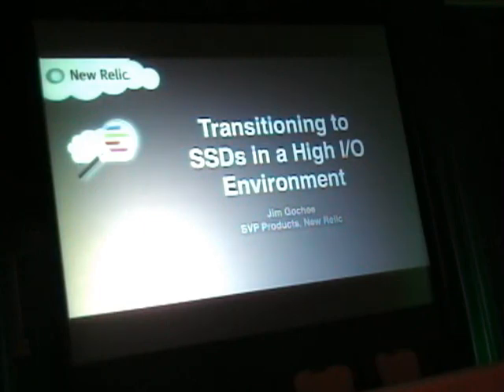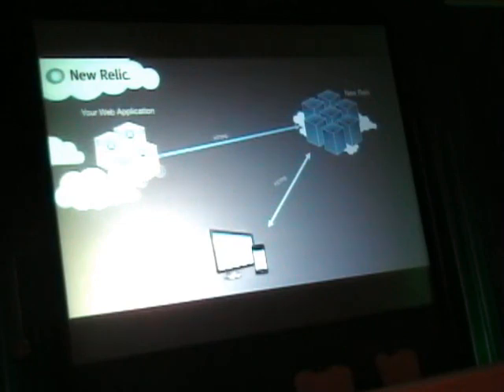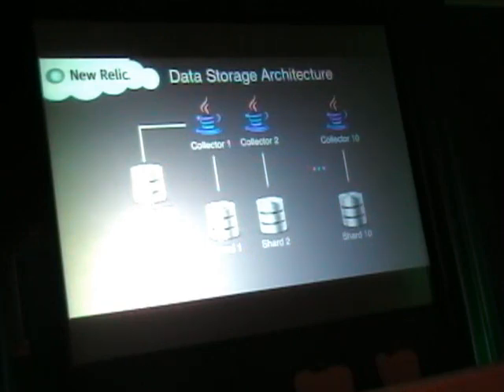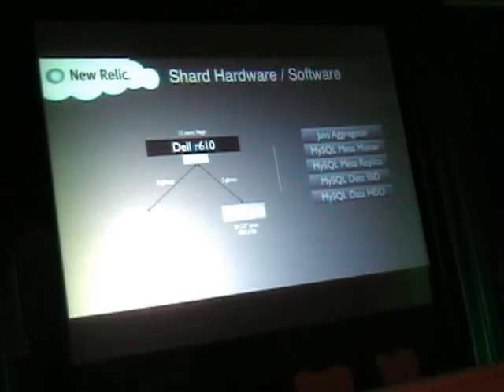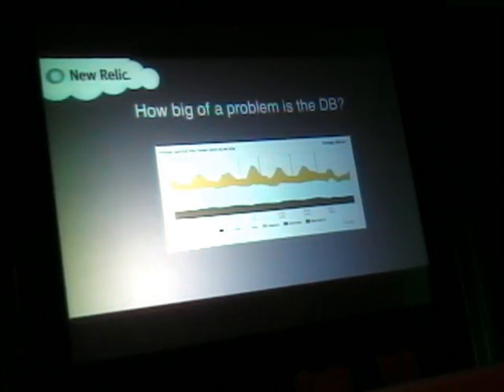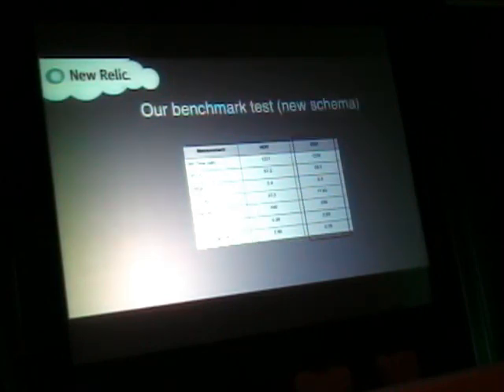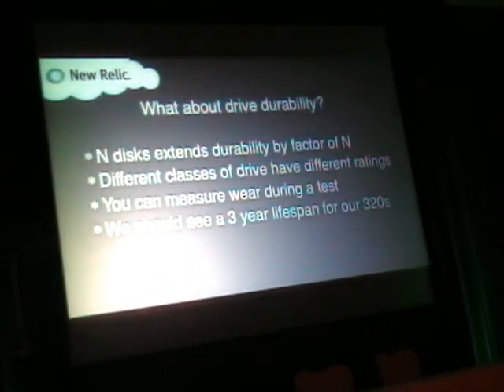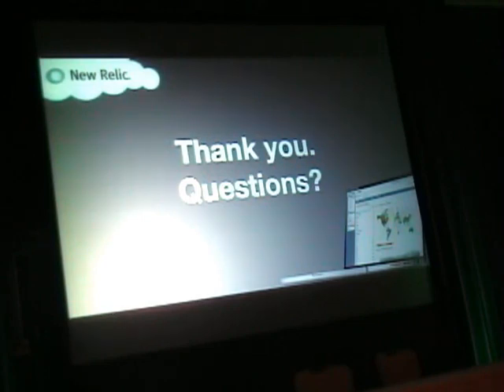Transitioning to SSDs in a High I/O Environment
Presented at the 2012 Percona Live: MySQL Conference & Expo by Jim Gochee of New Relic.
New Relic is the largest SAAS based Application Performance Monitoring provider. We have 9 MYSQL shards that collectively handle million data points per second. Our original disk subsystem was 15k HDD drives in a RAID-5 configuration. As our site load grew, the disk subsystem was starting to behave less predictably and was becoming a bottleneck. After several months of research and testing we decided to make the plunge to SSD.

This talk will chronicle our experience moving from HDDs to SSDs and will include:

1) Architectural descriptions of before/after

2) Technical considerations with SSDs

3) Testing methodologies & benchmark results

4) MYSQL tuning for high I/O environments, with benchmark results

5) MYSQL tuning specific to SSDs, with benchmark results

6) Real-world disk utilization data before/after the cut-over